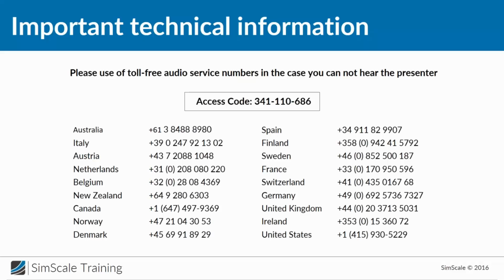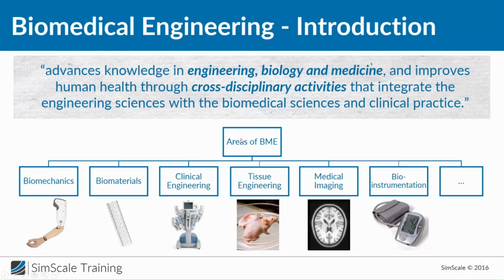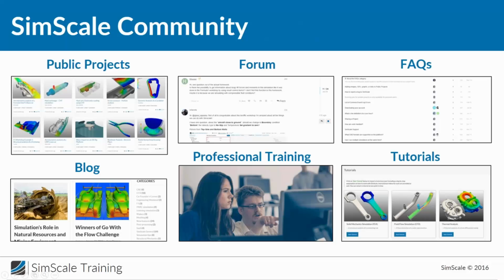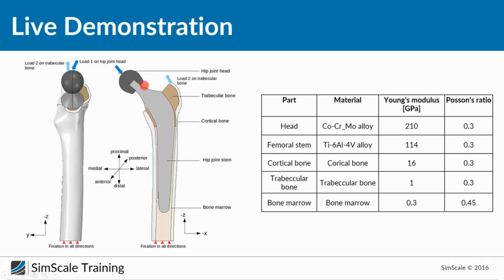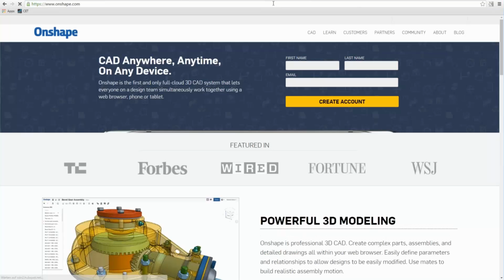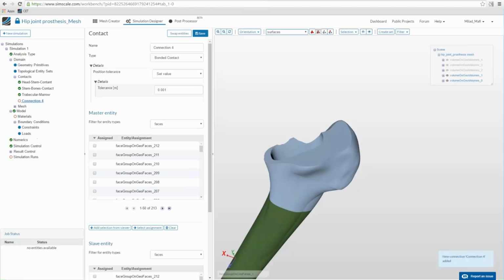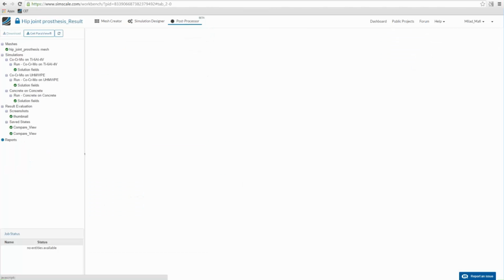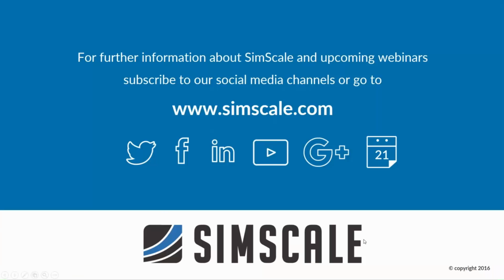Biomedical Engineering Workshop: Fundamentals of Biomedical Engineering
In this session of the biomedical engineering workshop, we introduce you to the fundamentals of biomedical engineering. You will learn about the latest technological trends and how engineering simulation is being used today to improve individual diagnostics and therapy. We will show you how to perform your first simulation on a hip joint prosthesis.

(2:29) About This Webinar
(7:50) Introduction to Biomedical Engineering
(20:09) Fundamentals of Simulation
(29:23) Live Demo
(1:27:18) Homework and Q&A

SimScale and Medical School Hannover – one of the world’s leading university medical research centers – joined forces to offer this workshop series about the application of engineering simulation in biomedical engineering.

SimScale is a 100% cloud-based simulation platform. Try CFD, FEA, or thermal analysis today